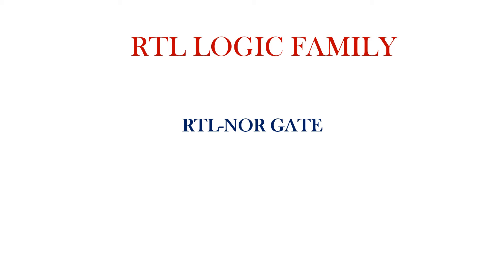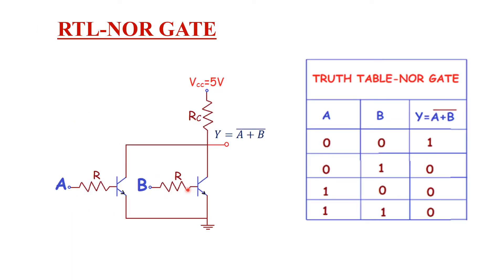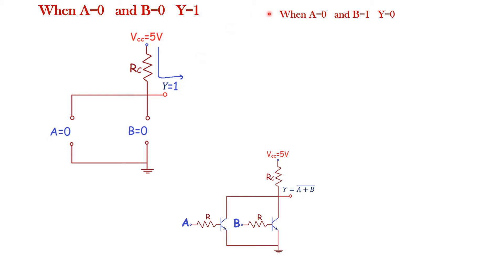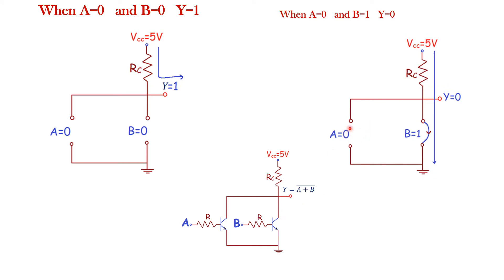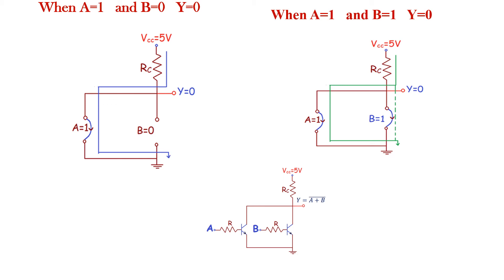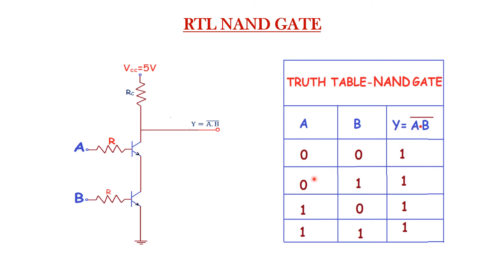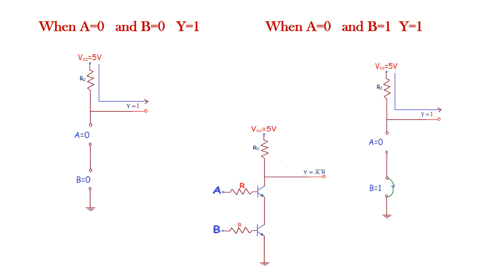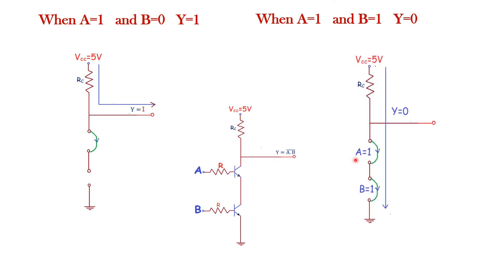RTL LOGIC FAMILY PART-1,RTL NAND-RTL NOR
This video clearly explains
1)What is RTL logic?
2)How RTL NOR gate is formed?
3)Equivalent circuit for each condition
4)How RTL NAND gate is formed?
5)Equivalent circuit for each condition.